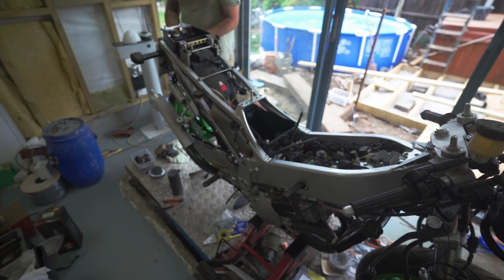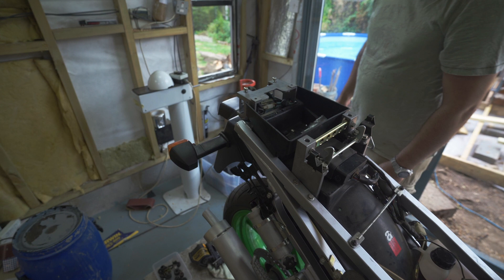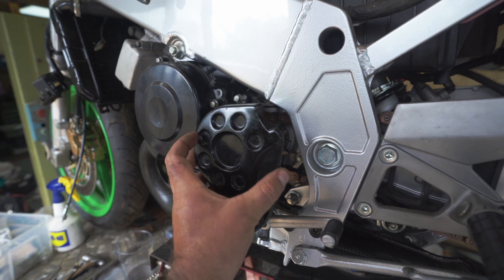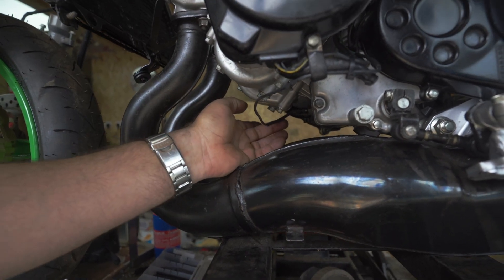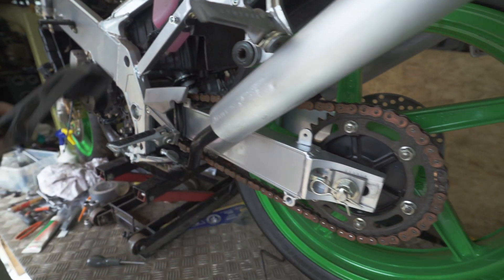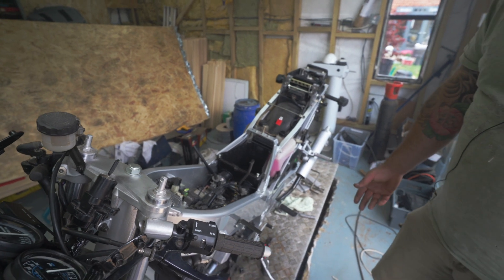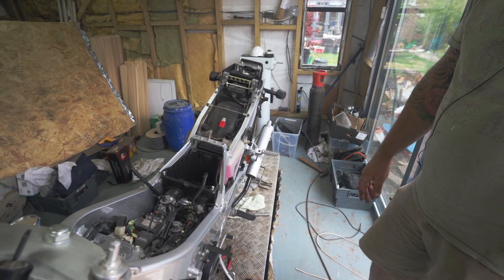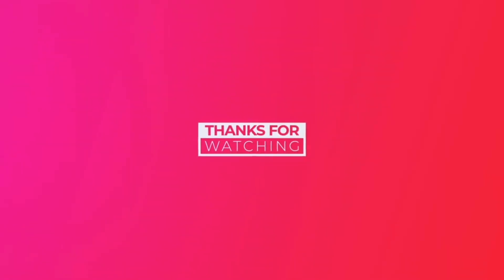Kawasaki KR1s: Episode 24, Multiple nipples. still waiting for bodywork..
Finishing off a few little jobs while I’m waiting for the bodywork to turn up. Making a choke cable and fitting the chain.